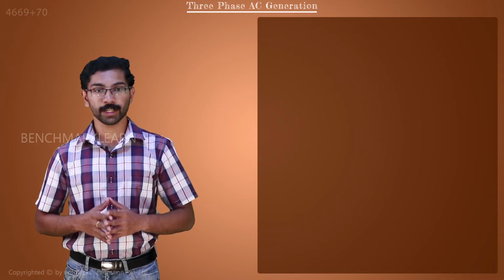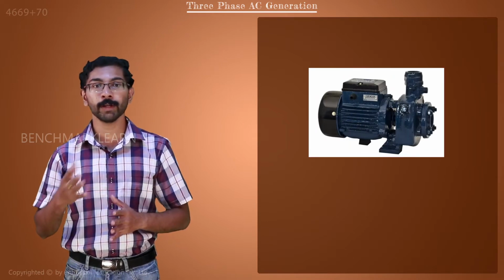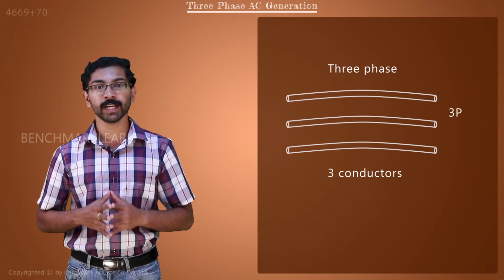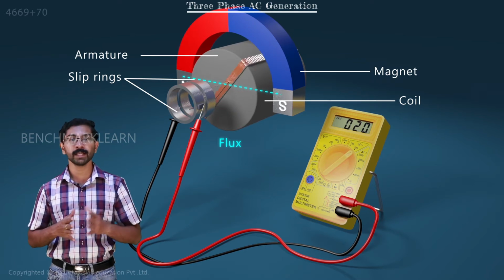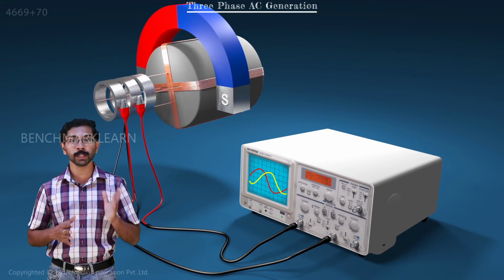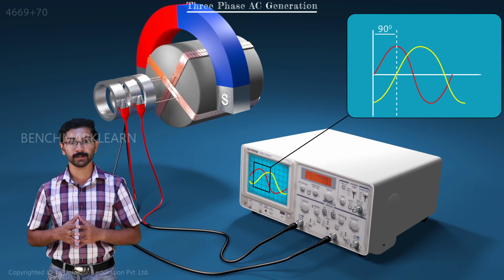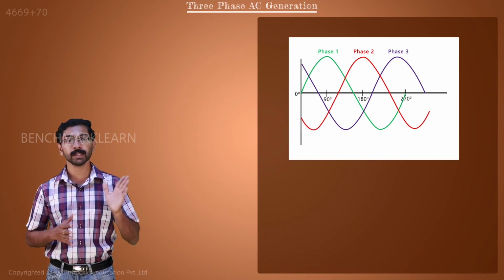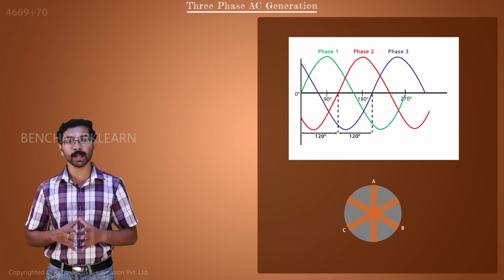Three Phase Generation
EE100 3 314 Three Phase Generation 26fdae3e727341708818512f86a7c523 20